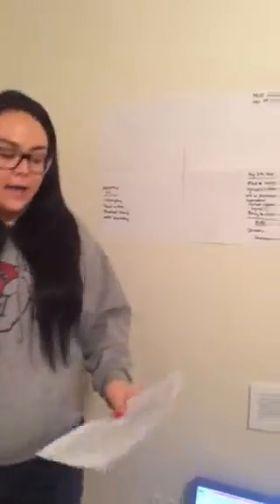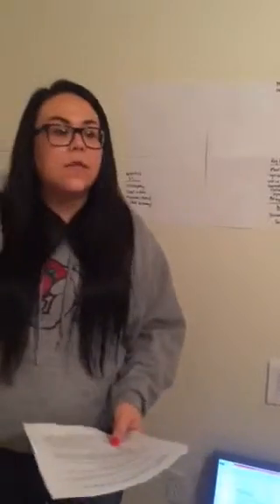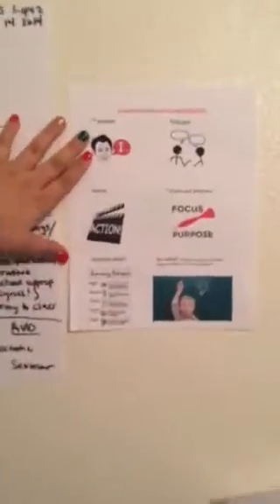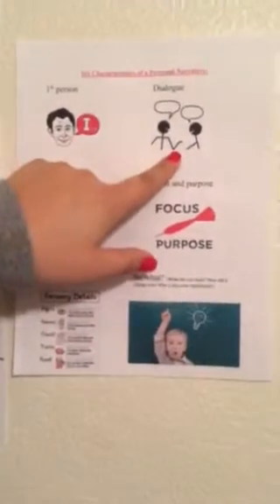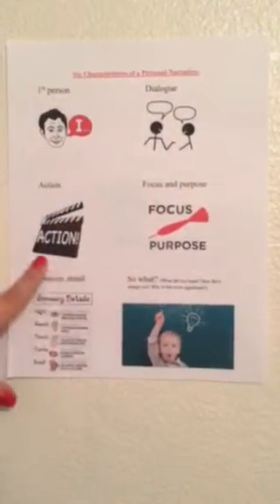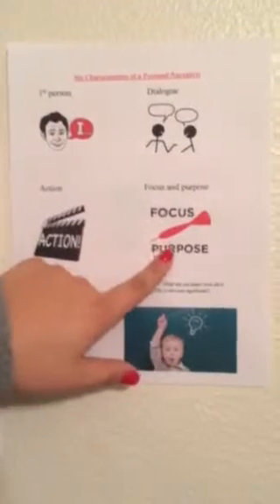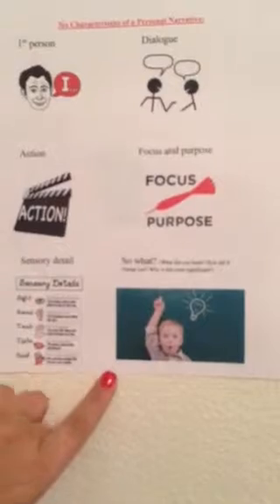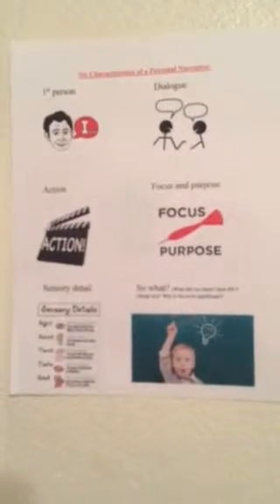EDSU 532 scaffold writing strategy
Excuse the fact that I am super nervous! This is way awkward! I hope y'all get a good laugh from this, but hey it's done and I was super creative and improvised!